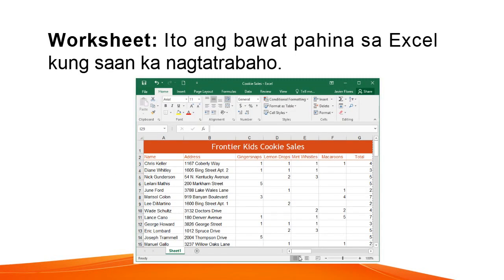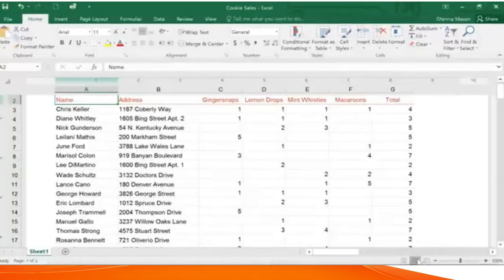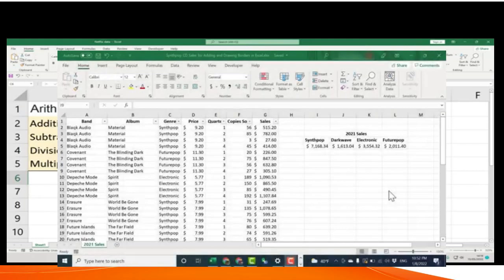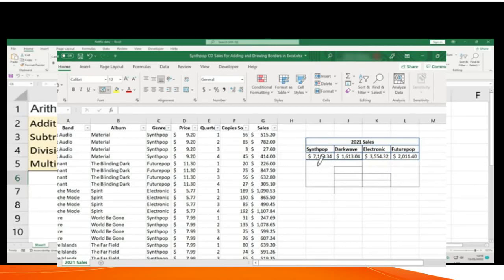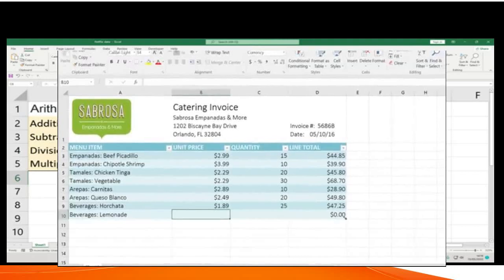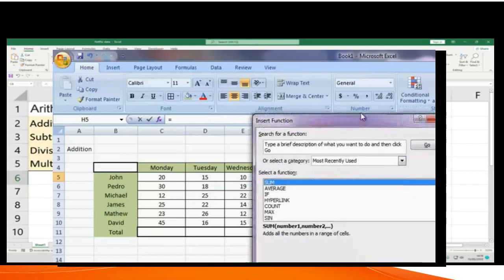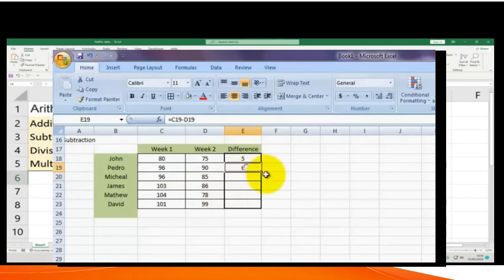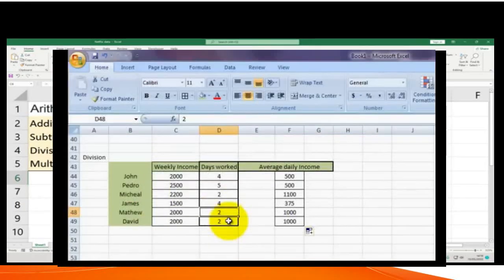REVISED MATATAG EPP-ICT 4 Grade 4 KWARTER 1 WEEK 7 Spreadsheet Software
Spreadsheet Software tool ay aralin sa ICT 4 na nakakatulong upang matutunan ang ukol sa Microsoft Excel-Spreadsheet Software
Hello, everyone! I am Leonardo P. Peñaflor, affectionately known as Teacher Leo at school. During the pandemic, I launched the Boundless Fourest channel to provide educational video lessons aligned with the Most Essential Learning Competencies (MELC). While my uploads have been sporadic since 2022 due to school commitments, I've occasionally shared personal vlogs.

As we approach the School Year 2025–2026, I'm excited to recommit to regular content creation! 📚✨

🚀 What's New?

📹 Regular Video Lessons: Starting this school year, I'll consistently upload lessons that tap into my expertise, ensuring quality and relevance.

🏫 Classroom Readiness: Get a sneak peek into my prepared and welcoming classroom environment.

🌟 Engaging Content: Beyond lessons, expect insightful vlogs and educational content designed to inspire and inform.

Your support fuels this educational journey. Let's make learning boundless together! 🌱📘